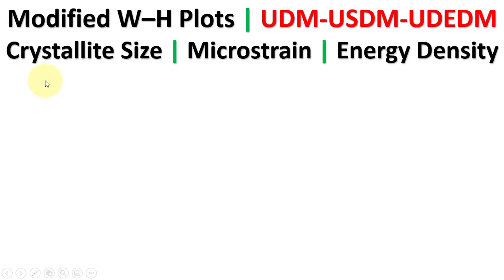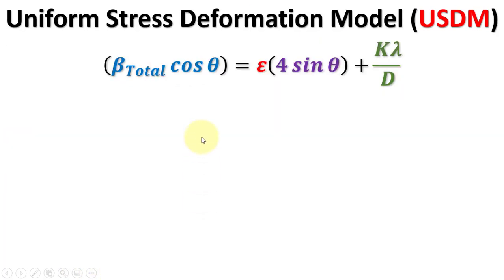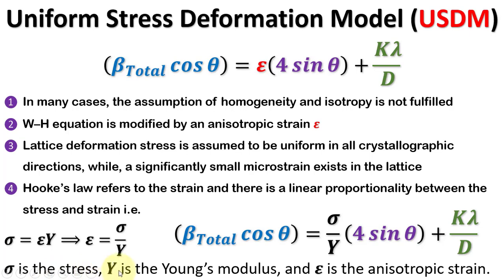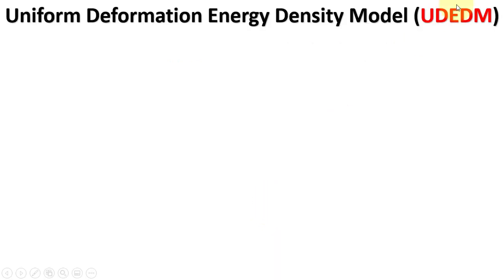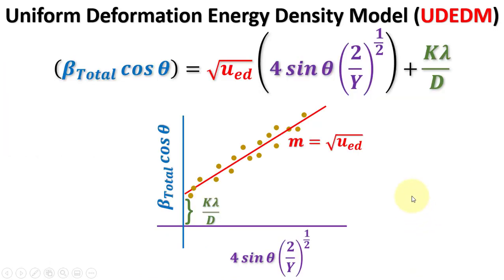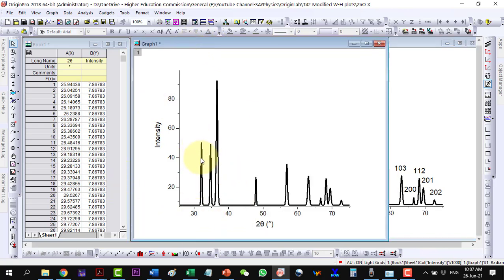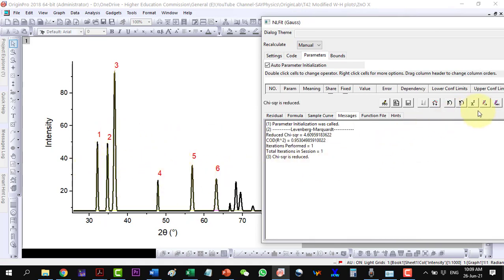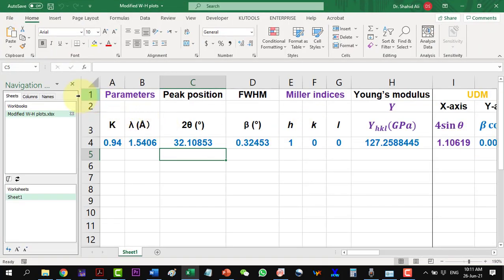Modified W-H Plots | UDM-USDM-UDEDM | Crystallite Size | Microstrain | Energy Density | OriginLab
0:10 Uniform Deformation Model (UDM)
2:20 Uniform Stress Deformation Model (USDM)
3:00 Uniform Deformation Energy Density Model (UDEDM)
4:50 Modified Scherrer method and Williamson Hall method
6:55 Crystallites size and strain through modified W-H plot method

In this video tutorial, we will be discussing modified W-H plots in OriginLab, specifically focusing on UDM-USDM-UDEDM, crystallite size, microstrain, and energy density. We will explore how to create these plots in OriginLab and how to interpret the results. Additionally, we will discuss the applications of modified W-H plots in material science research. Whether you are a student or a researcher, this video will provide you with valuable insights into data plotting and analysis using OriginLab.

"Modified W-H Plots", "UDM-USDM-UDEDM", "Crystallite Size", "Microstrain", "Energy Density", "OriginLab", "Data Plotting", "Data Analysis", "Material Science Research", "Material Characterization", "X-ray Diffraction", "Powder X-ray Diffraction", "Diffraction Patterns", "Materials Analysis", "Materials Science", "Scientific Data Analysis", "Data Visualization", "Graphing", "Scientific Plotting".

D. Balzar, N. Audebrand, M. Daymond, A. Fitch, A. Hewat, J.I. Langford, A. Le Bail, D. Louër, O. Masson, C.N. McCowan, N.C. Popa, P.W. Stephens, B. Toby, “Size-Strain Line-Broadening Analysis of the Ceria Round-Robin Sample”, Journal of Applied Crystallography 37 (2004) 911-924
•S Enzo, G Fagherazzi, A Benedetti, S Polizzi,
–“A Profile-Fitting Procedure for Analysis of Broadened X-ray Diffraction Peaks: I. Methodology,” J. Appl. Cryst. (1988) 21, 536-542.
–“A Profile-Fitting Procedure for Analysis of Broadened X-ray Diffraction Peaks. II. Application and Discussion of the Methodology” J. Appl. Cryst. (1988) 21, 543-549
•B Marinkovic, R de Avillez, A Saavedra, FCR Assunção, “A Comparison between the Warren-Averbach Method and Alternate Methods for X-Ray Diffraction Microstructure Analysis of Polycrystalline Specimens”, Materials Research 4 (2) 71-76, 2001.
•D Lou, N Audebrand, “Profile Fitting and Diffraction Line-Broadening Analysis,” Advances in X-ray Diffraction 41, 1997.
•A Leineweber, EJ Mittemeijer, “Anisotropic microstrain broadening due to compositional inhomogeneities and its parametrisation”, Z. Kristallogr. Suppl. 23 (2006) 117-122
•BR York, “New X-ray Diffraction Line Profile Function Based on Crystallite Size and Strain Distributions Determined from Mean Field Theory and Statistical Mechanics”, Advances in X-ray Diffraction 41, 1997.